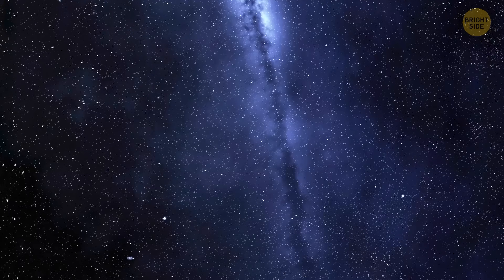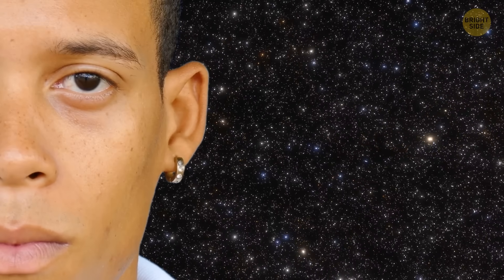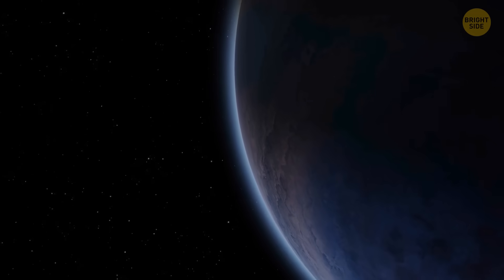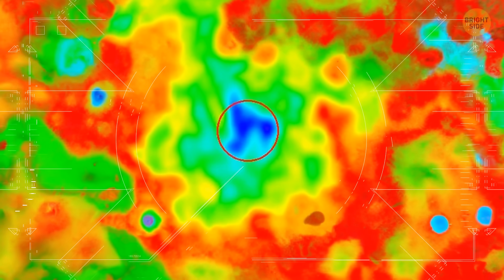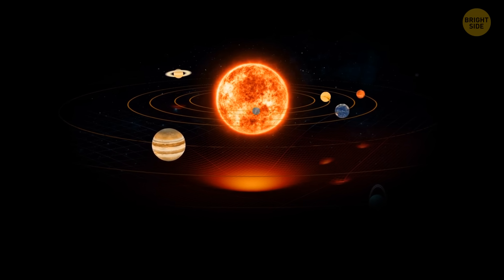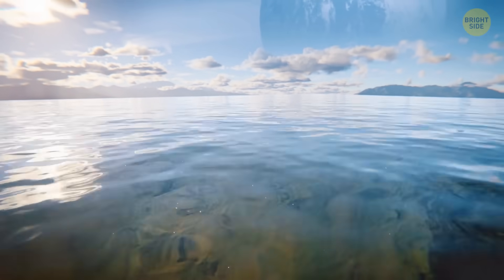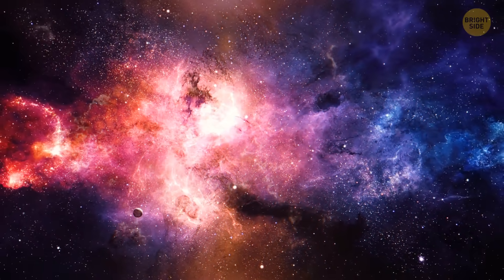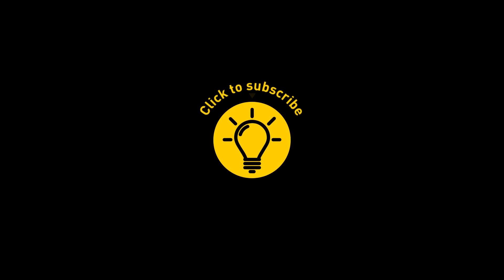We Might Be Not Alone, But We Are Isolated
Researchers from the University of Bonn in Germany are shaking up our cosmic perspective, suggesting that our solar system might be in a sort of celestial sweet spot. They propose it's like finding ourselves in an "air bubble in a cake," a vast void where matter is significantly less dense compared to other cosmic neighborhoods. This cosmic bubble theory challenges the conventional notion of our place in the universe, hinting at a unique environment for our solar system. It's like stumbling upon a spacious, cosmic haven amidst the density of the known universe, according to these scientists. This fresh perspective invites us to ponder the mysteries of our cosmic address and rethink our understanding of the vast, interconnected cosmos. 🌌🔍🎓

Credit:
Aniketastron / Reddit